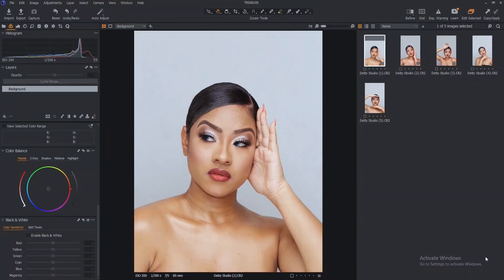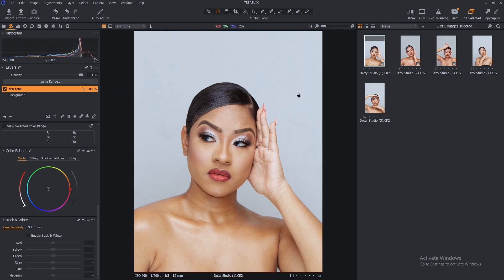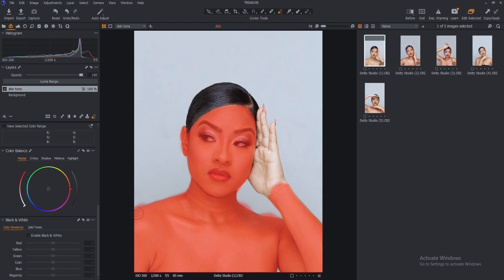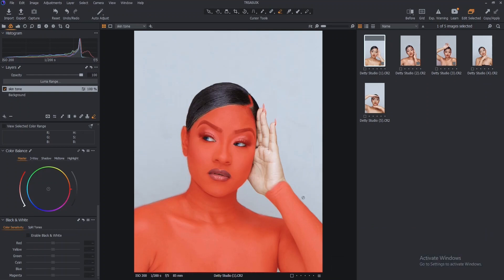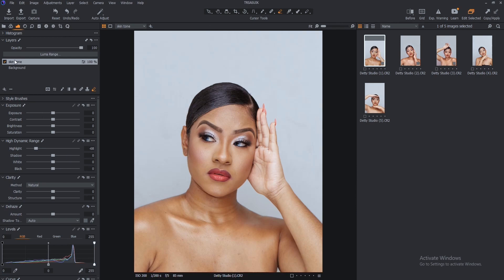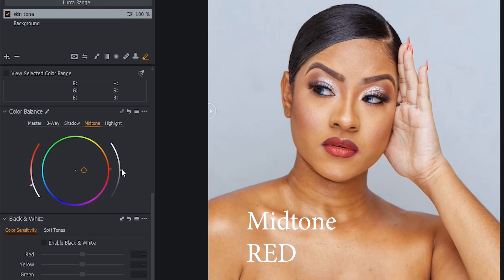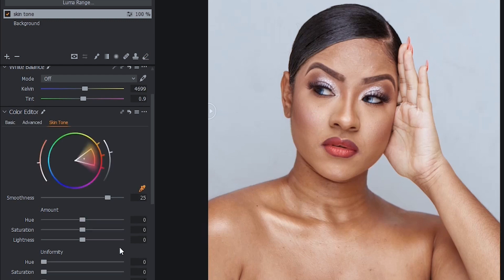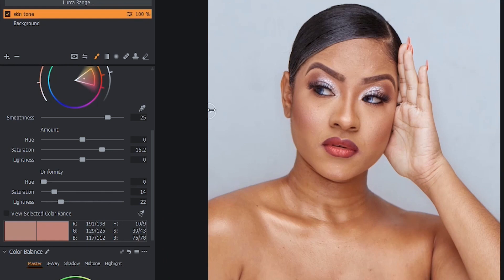PHOTO RETOUCHING; Basic Photo Retouching in CAPTURE ONE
Learn the basics of Photo Retouching in CAPTURE ONE using Layers and Mask.